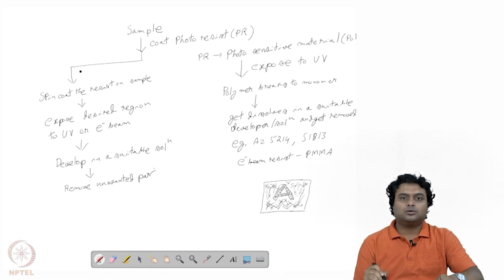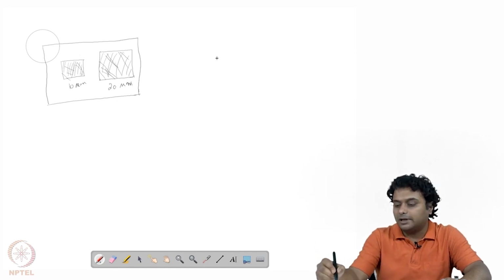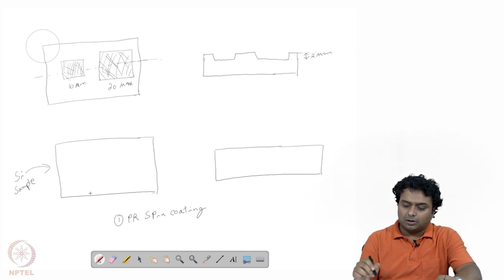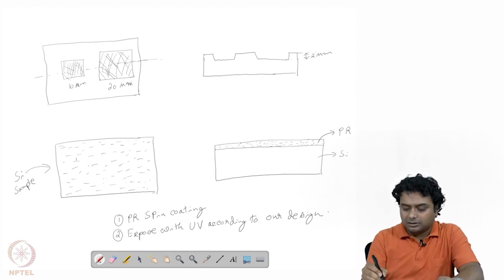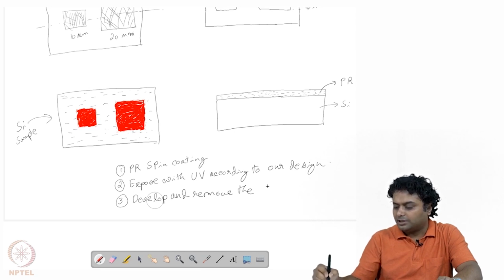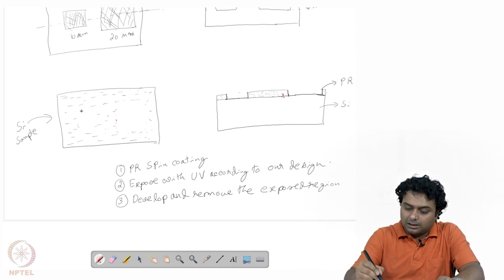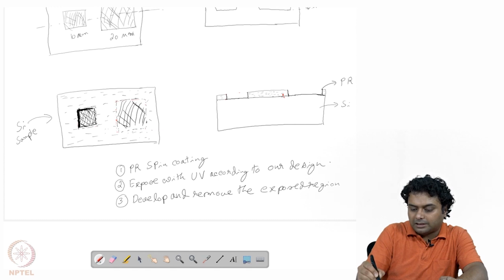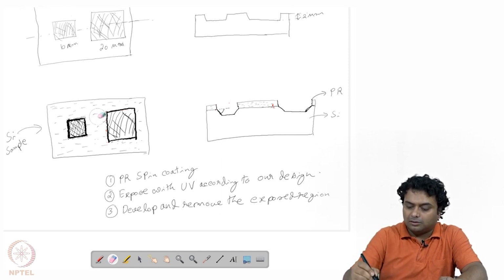Lithography swayamprabha ch19